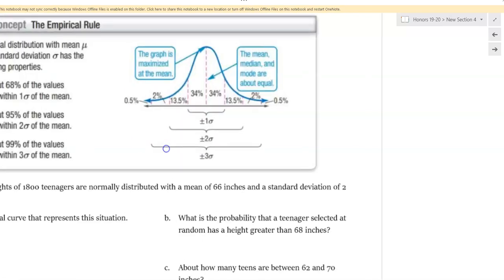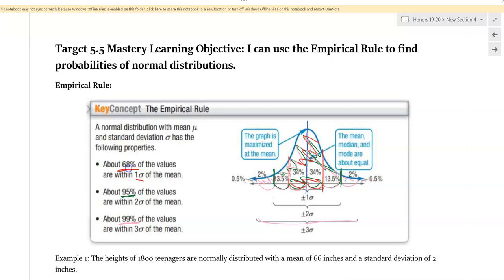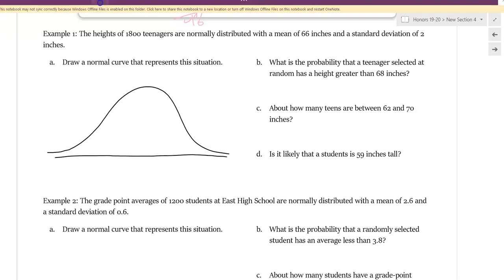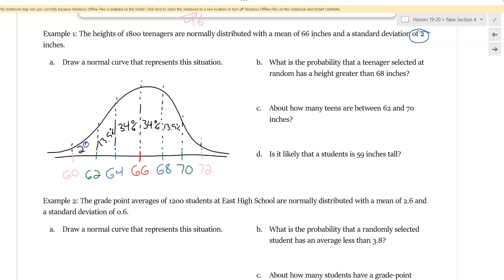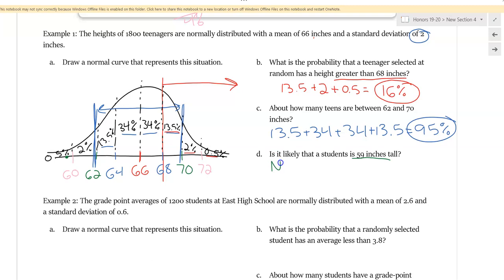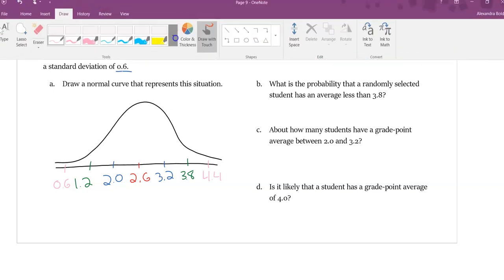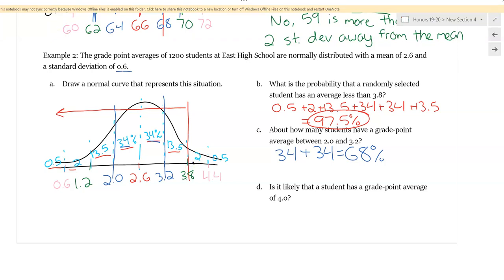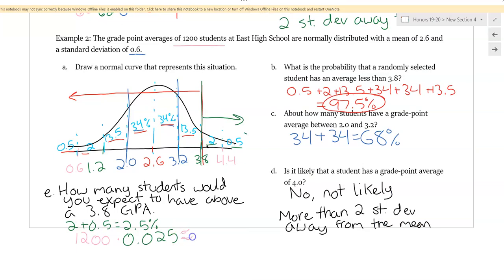Honors Math 2 Target 5.5 2019 - 2020